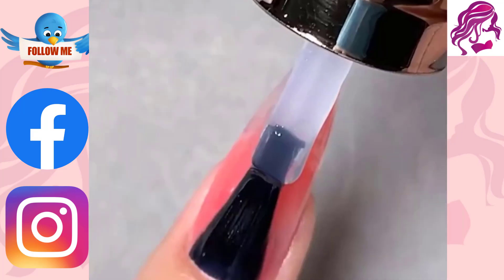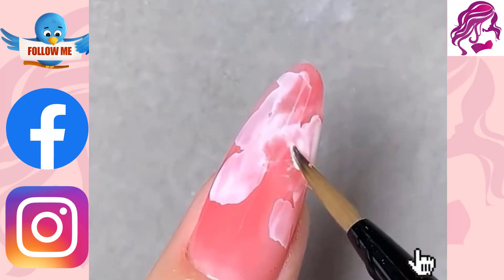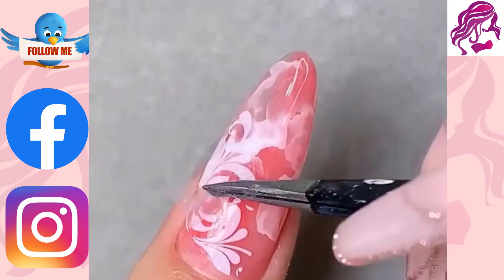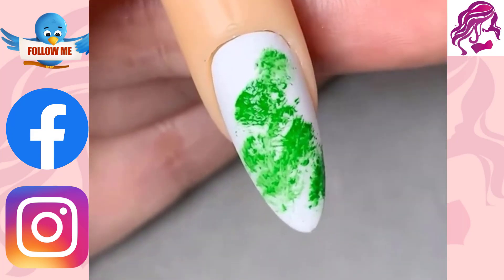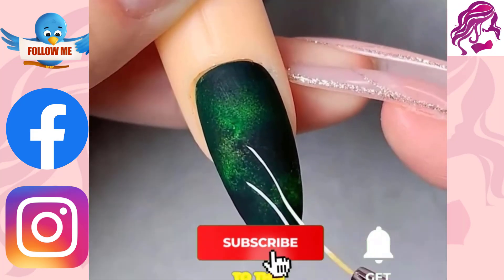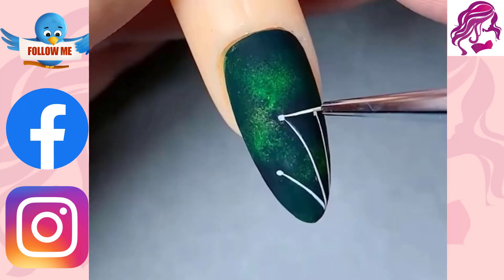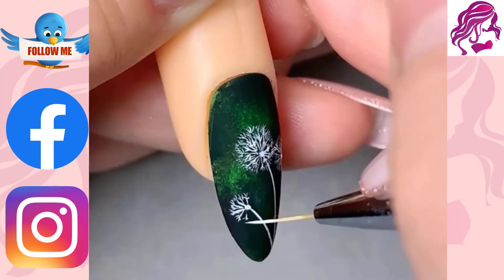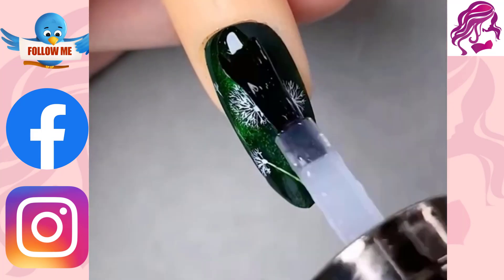New Nail Art Design | Nail Polish Tips and Tools | Nail Tutorial | Beauty & Hairstyles | Part 391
PROCESS
1. Remover – remove previous polish
2. Shaping – tidy up nail shape and length
3. Nail prep – push back cuticles, buff nails and cuticles, dry out nails
4. Polish – base coat, colour (2-3 coats), clean up brush, top coat
5. Hydration – cuticle serum, hand cream

1. Shorter nail length
2. Dry nails (no hand cream pre-polish)
3. Long drying time between coats
4. Strong top coat and reapplication